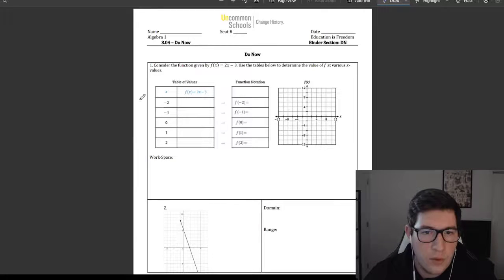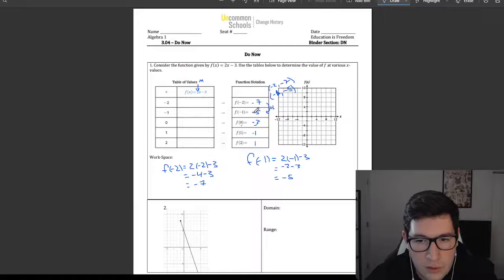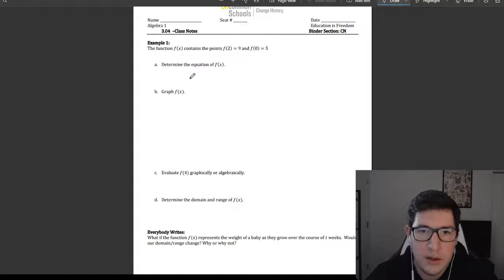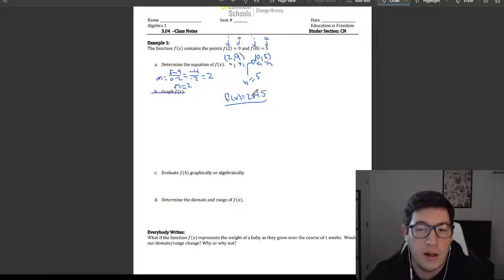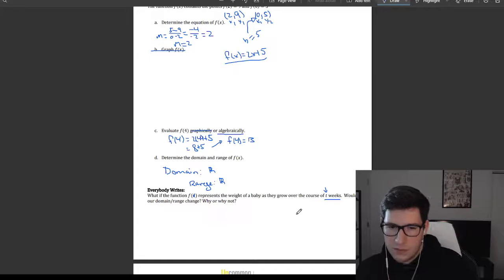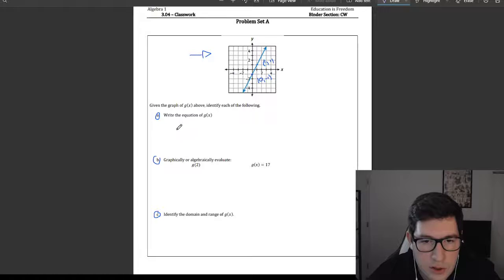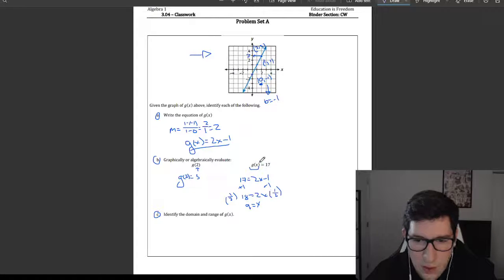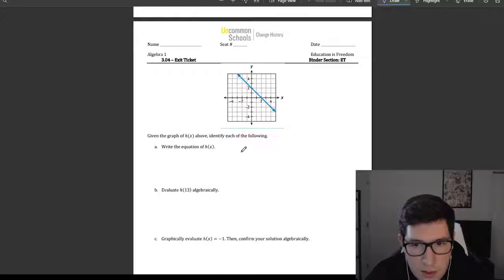3.04 Evaluating Functions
Class video for 11/10/2021.